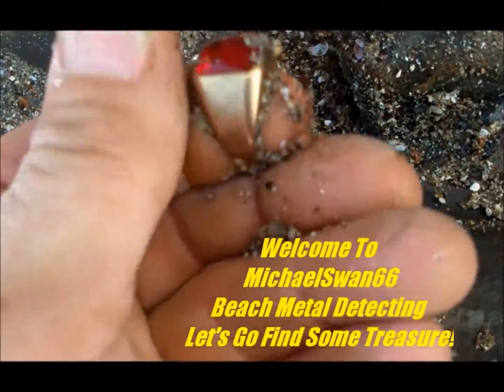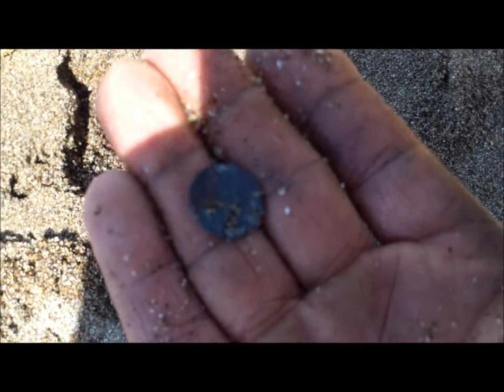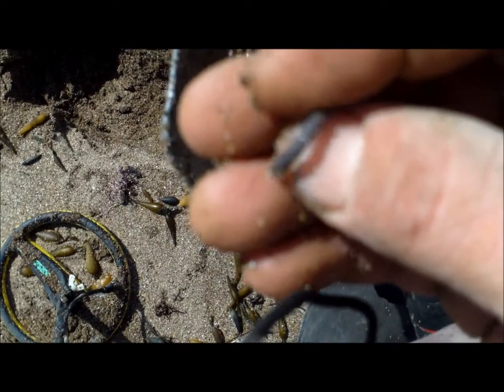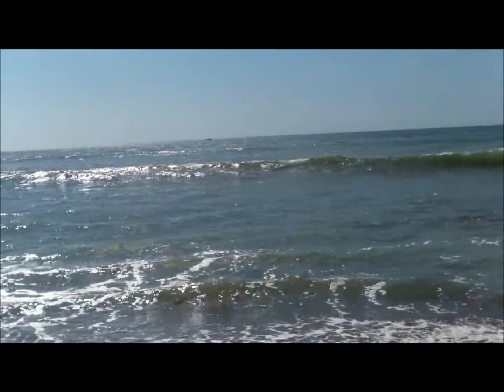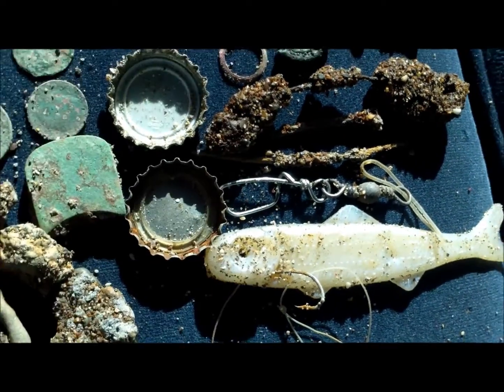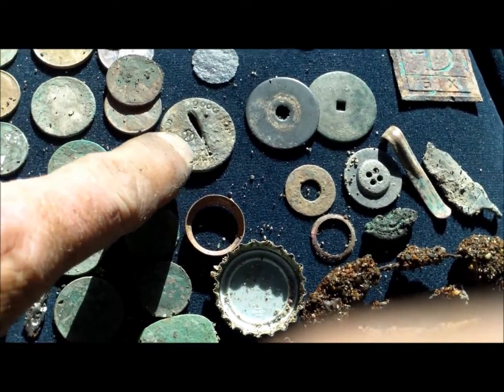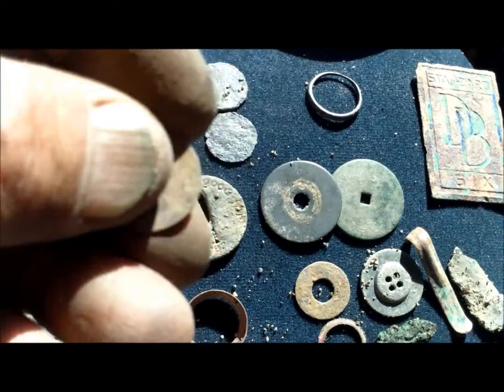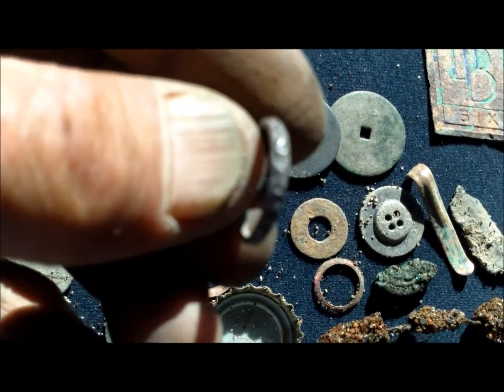More Booty & Ring in the Scoop! Ring # 84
went to Cliffs after work not one target so popped back over to the beach I hit yesterday 2 more silver hammerds & a nice little silver ring Thanks for watching and all the kind comments best of luck out there on your next hunts :)